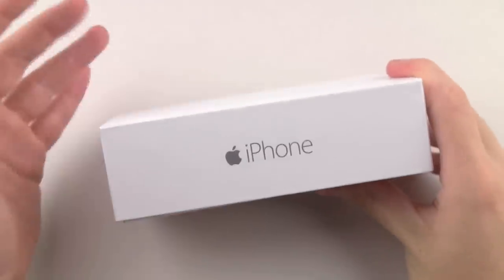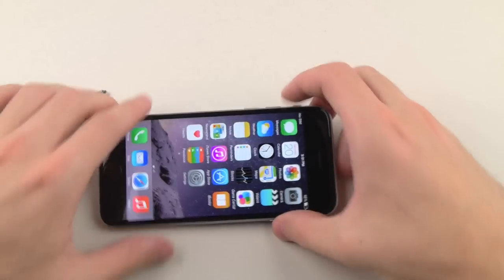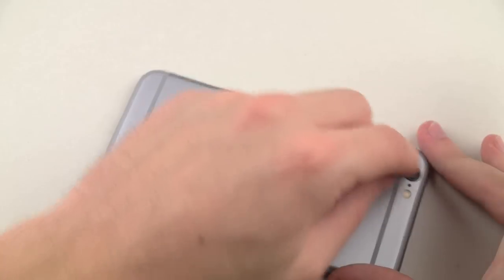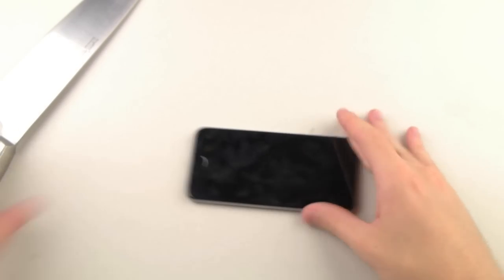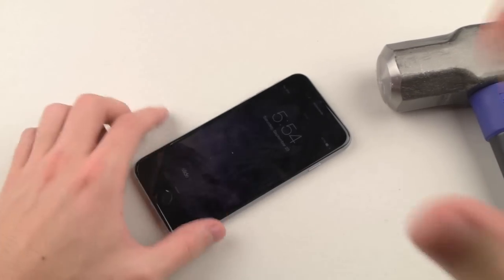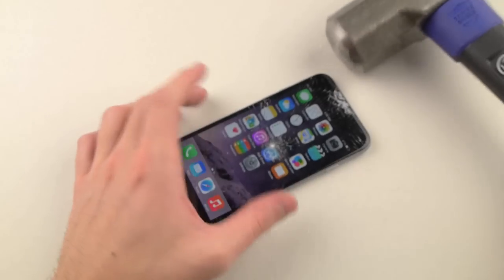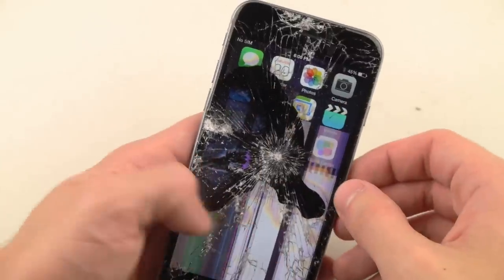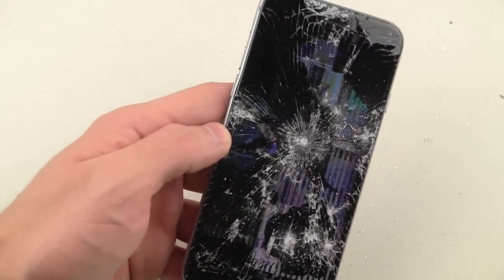iPhone 6 Hammer & Knife Scratch Test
iPhone 6 Hammer and Knife Test is finally here!